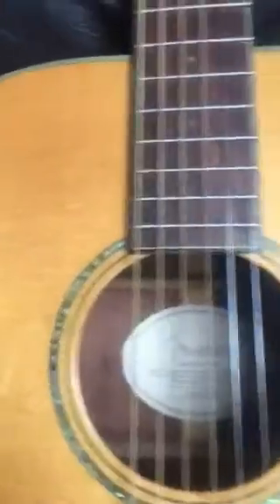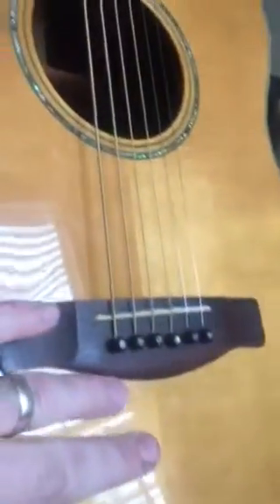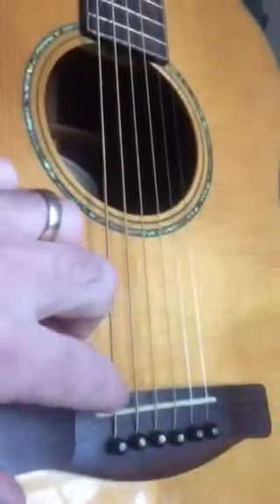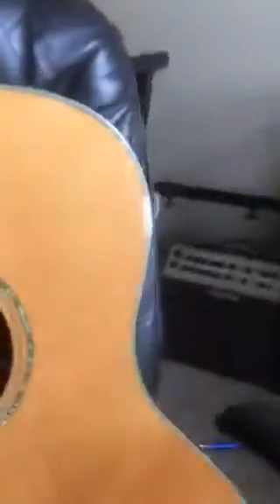Fender GA 43S NAT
Beautiful, sweet sounding guitar!